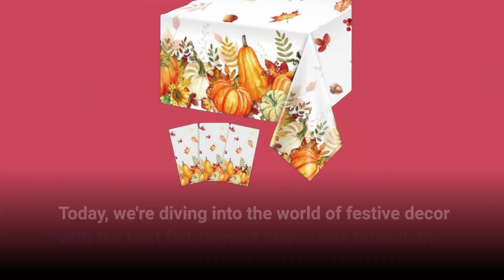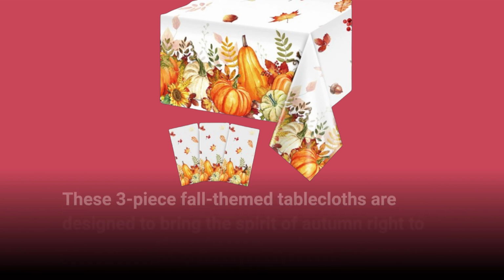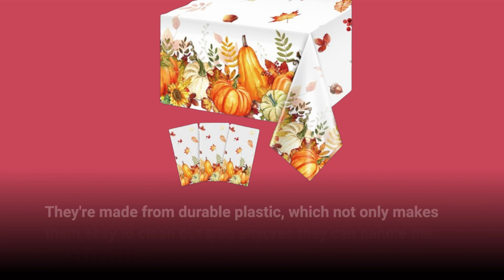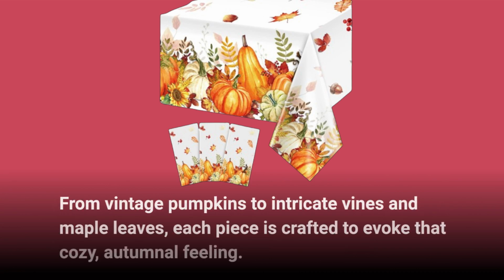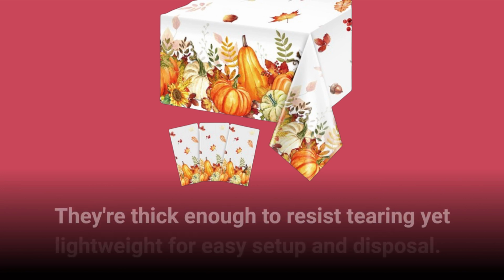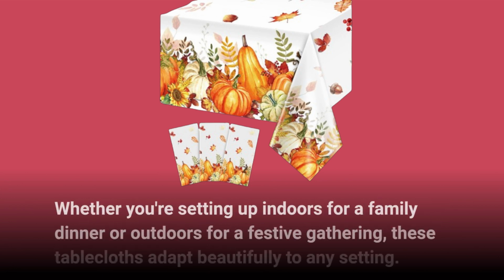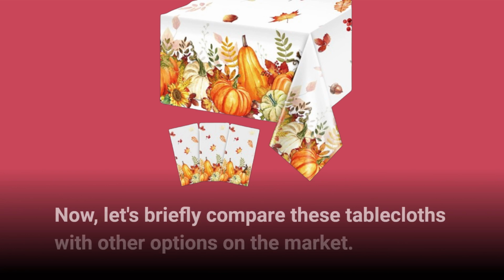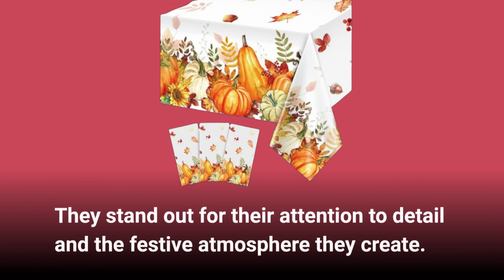🍂 Jectivs Fall Autumn Pumpkin Thanksgiving Party Tablecloth | Best Fall Disposable Tablecloths 🍂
Amazon Product Name : Jectivs 3 Pieces Fall Autumn Pumpkin Thanksgiving Party Tablecloth

Welcome to our video on the Best Fall Disposable Tablecloths! As the autumn season approaches, it's time to think about how to enhance your gatherings with beautiful and practical table settings. In this video, we’ll showcase a range of stylish and festive disposable tablecloths perfect for any fall occasion, from Thanksgiving dinners to harvest parties. Discover the Best Fall Disposable Tablecloths that combine convenience with charming designs, making your clean-up easy while keeping your table looking fabulous.